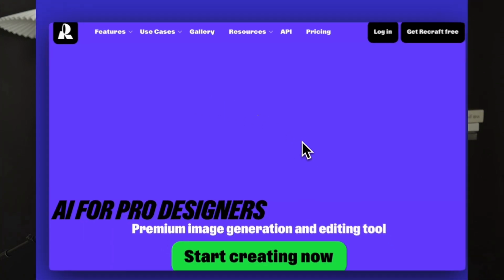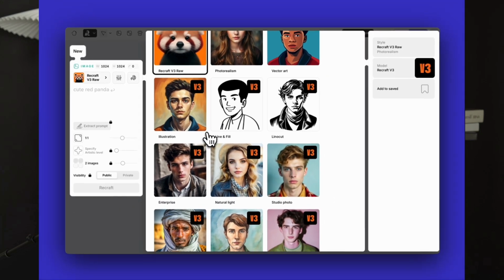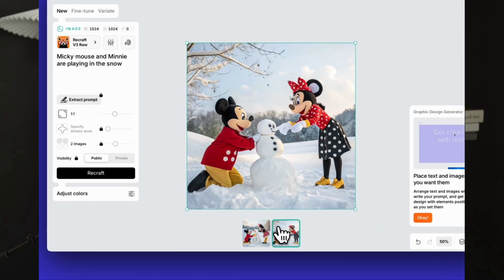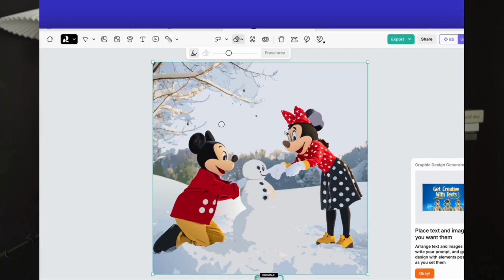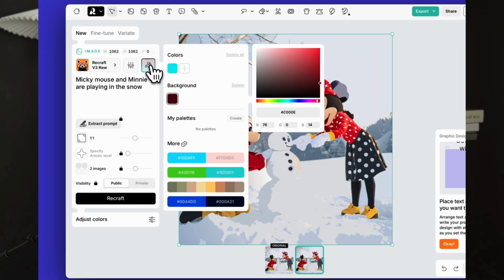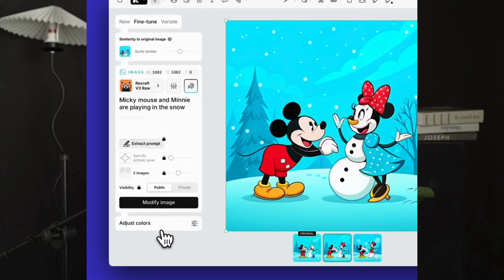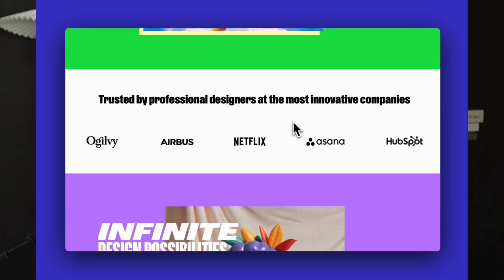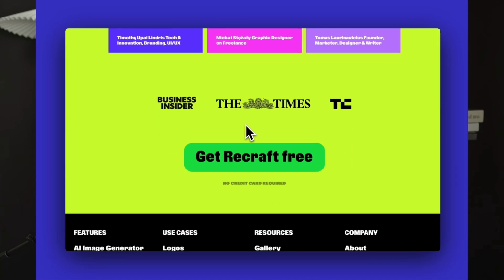Design Like a Pro with Recraft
Discover how to elevate your design game with Recraft, the AI-powered tool that transforms your creative process. Whether you're designing for social media, websites, or personal projects, Recraft makes it easy to produce stunning visuals in no time. In this video, we provide a step-by-step tutorial on using Recraft's advanced editing tools to modify, erase, recolor, and upscale your images. Plus, learn expert tips for maximizing your efficiency and ensuring consistent branding. Don't miss out on unlocking new levels of creativity!